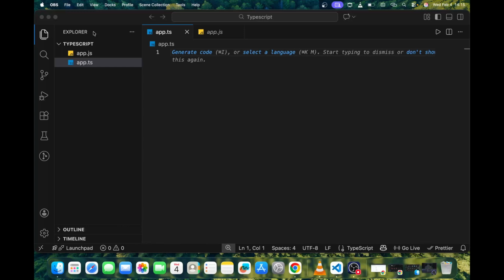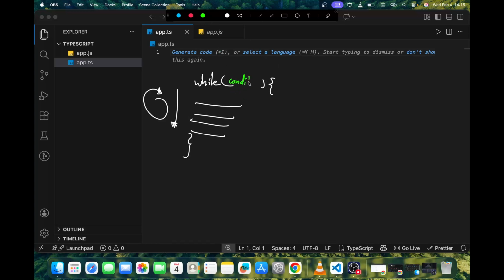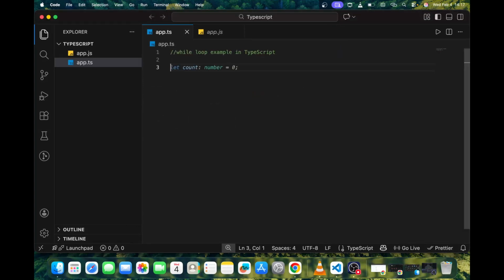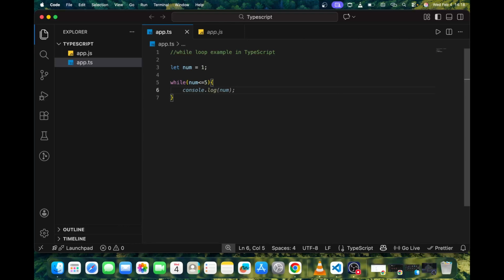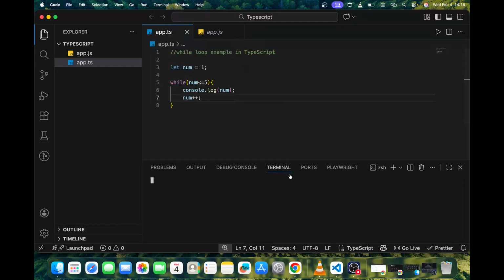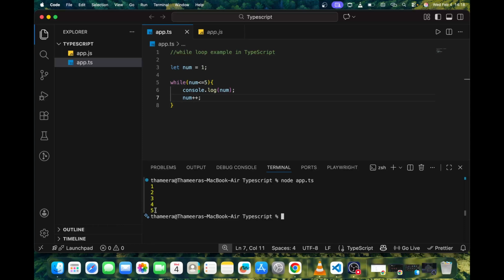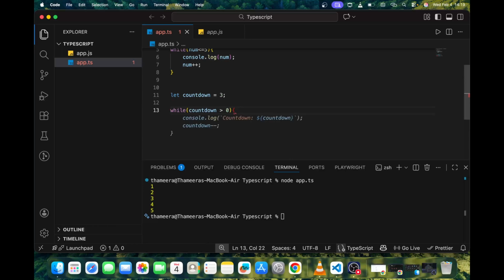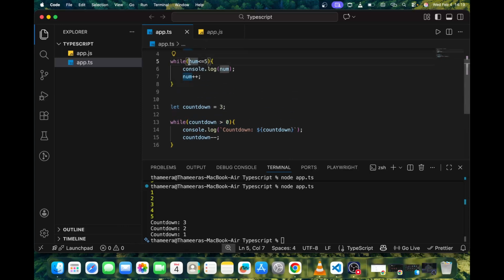While Loop in TypeScript Explained | Looping in TypeScript for Beginners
In this video, you will learn how the while loop works in TypeScript and how to use it to execute code repeatedly based on a condition.

Loops are fundamental in programming and are widely used in automation frameworks for retry mechanisms, waiting logic, data processing, and dynamic validations.